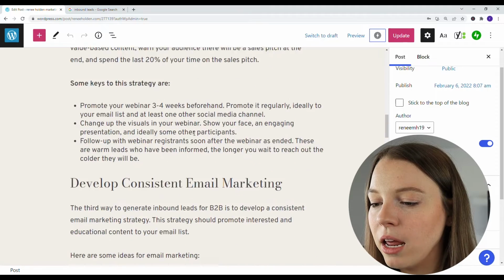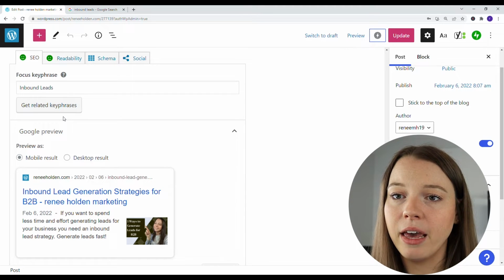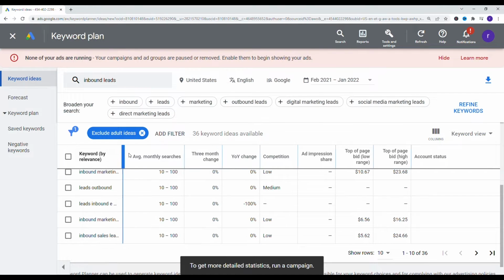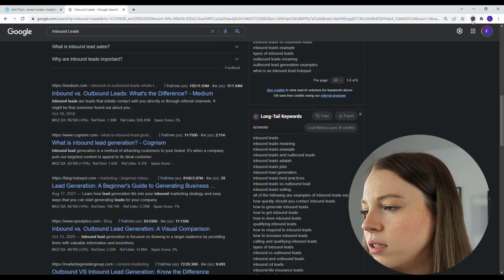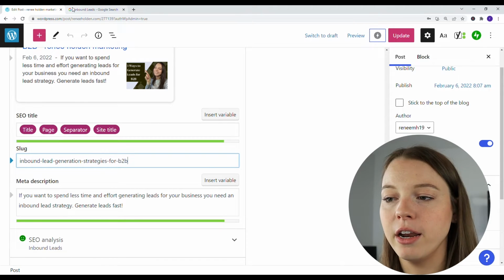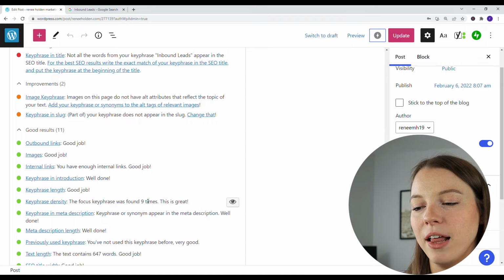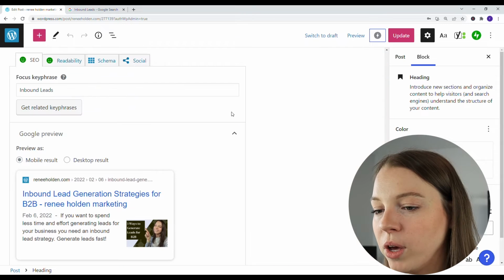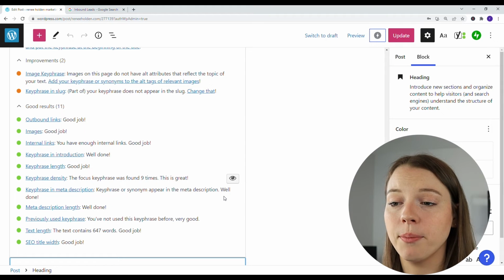Wordpress Beginner Tutorial: Drive Sales With SEO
Intro                                                           0:00
What is Storybrand                                 0:13
Tip 1: Clarify Your Message                  1:26
Tip 2: Establish Yourself as a Guide    2:21
Tip 3: Call Customers to Action            3:09

🤔Want me to cover a specific marketing topic related to you and your business?